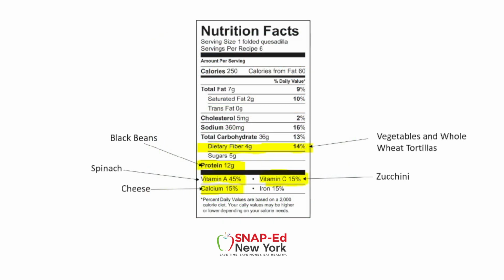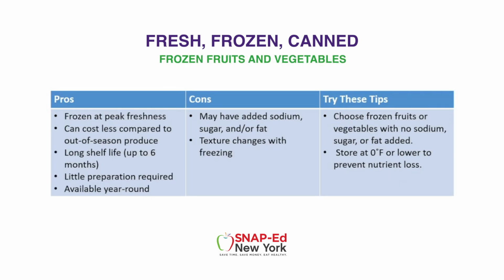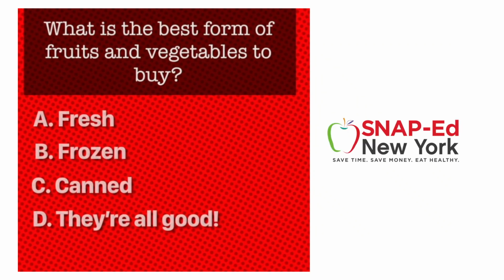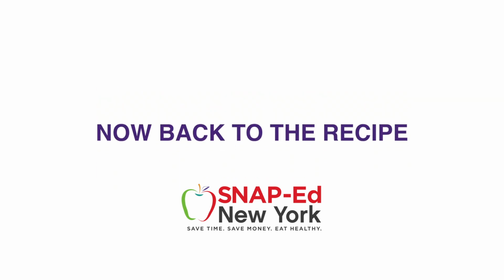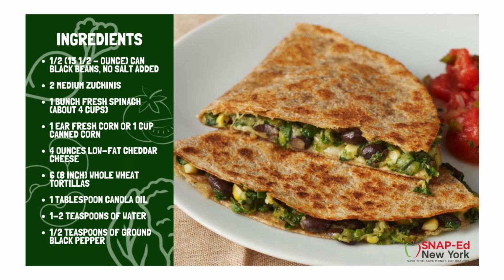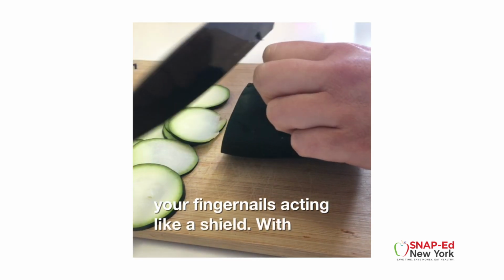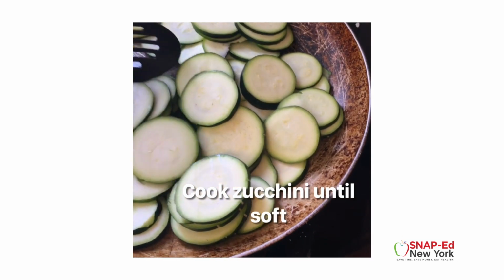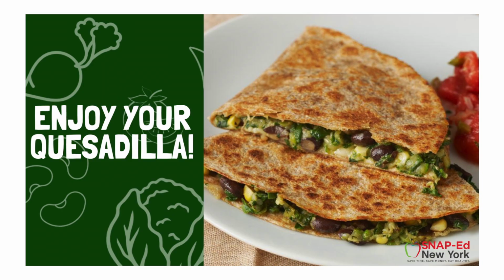BronxWorks - SNAP-Ed New York - Fresh, Frozen, Canned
Learn more about the pros and cons of fresh, frozen and canned, fruits and vegetables. Then, use this knowledge, to make some delicious veggie quesadillas!

2. Lesson Plan for Fresh, Frozen, Canned – Cooking Matters in Your Food Pantry, page 60.